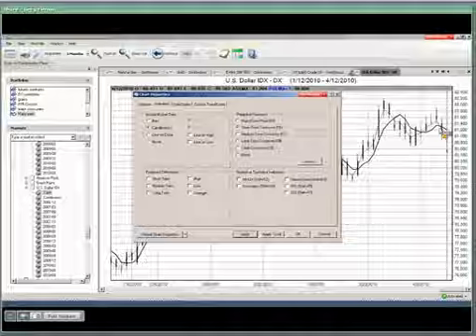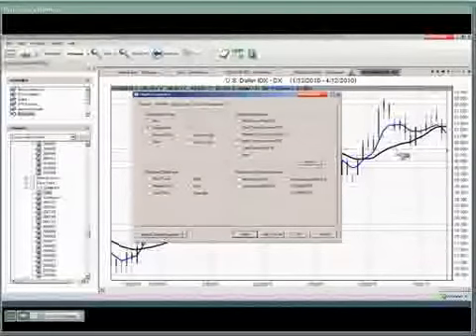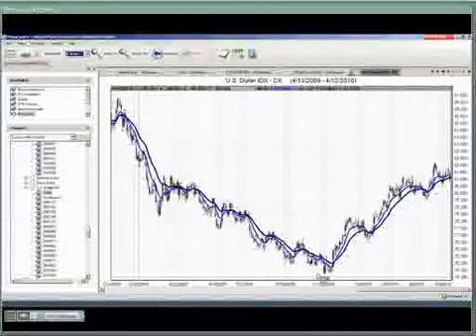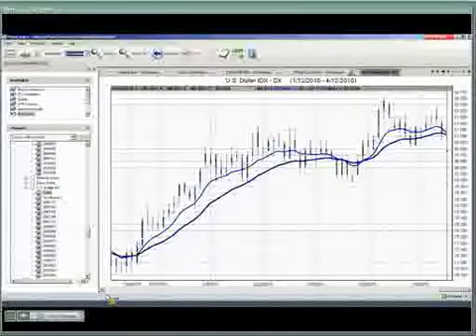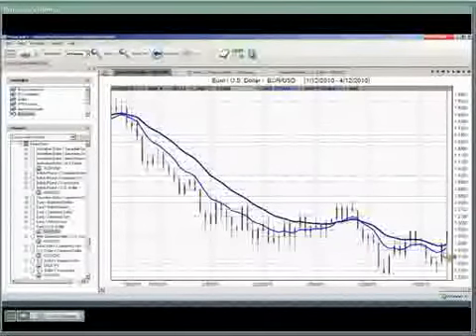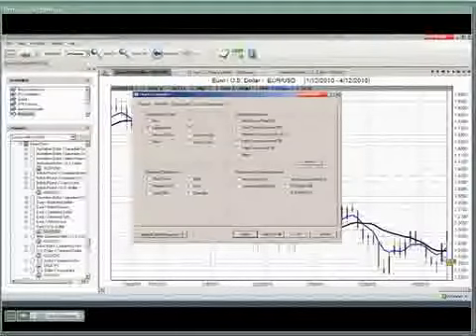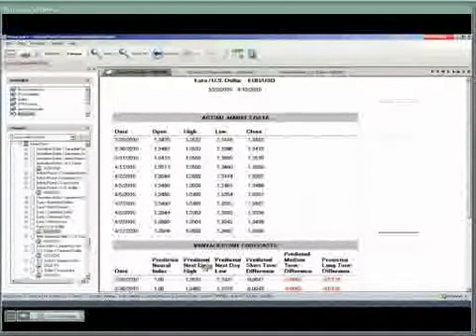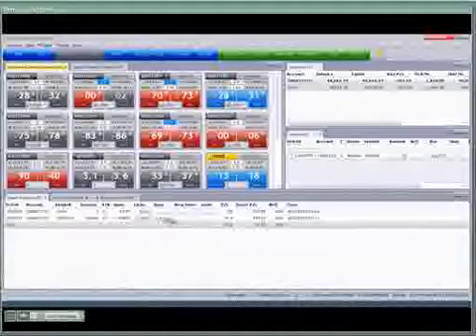Part 3/4: Pre-Market Open Trade Review - April 13, 2010